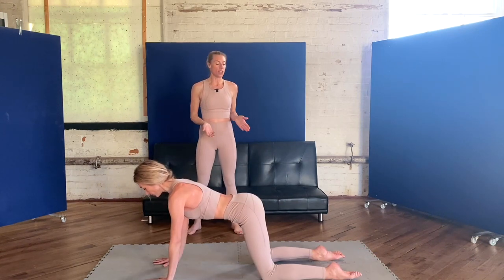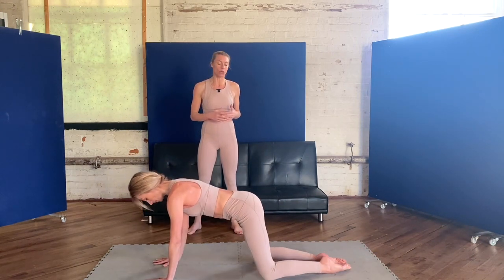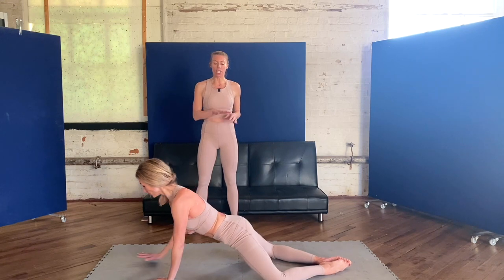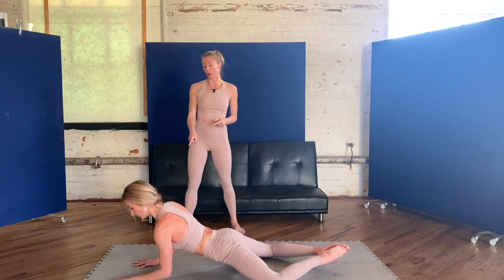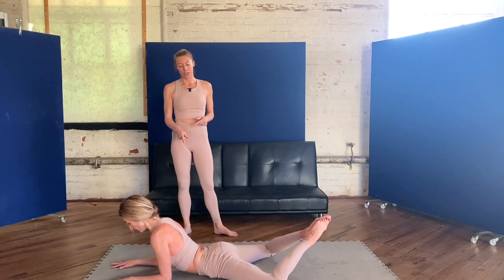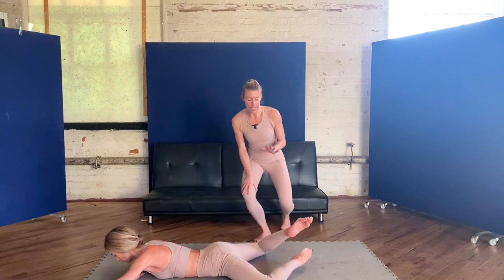Turnout Tips - How to improve your turnout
3 simple exercises you can do daily before your class or workout to help improve your turnout, hip flexibility and range.